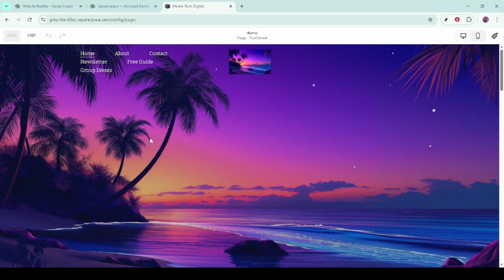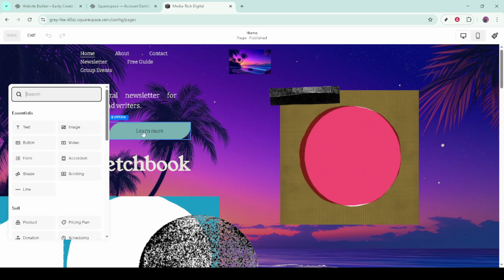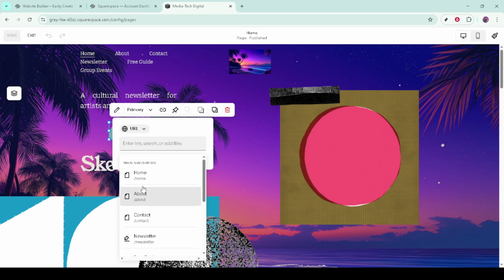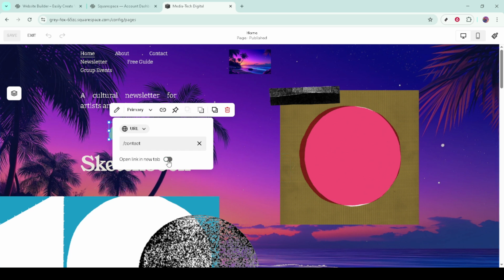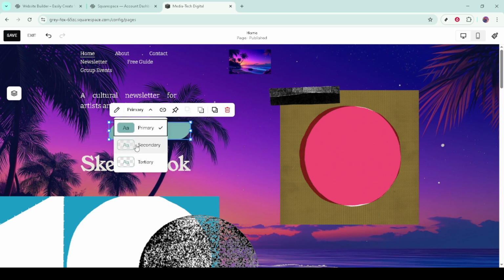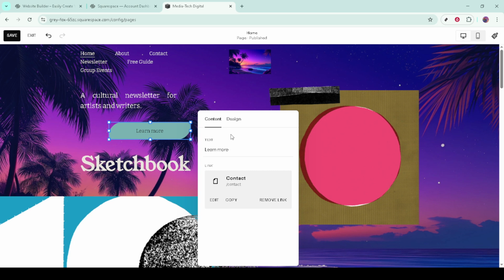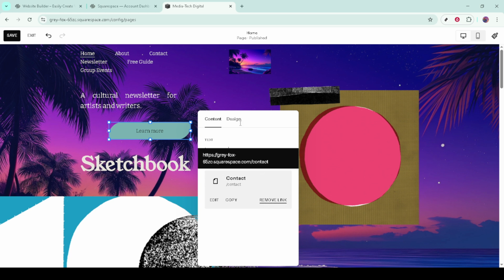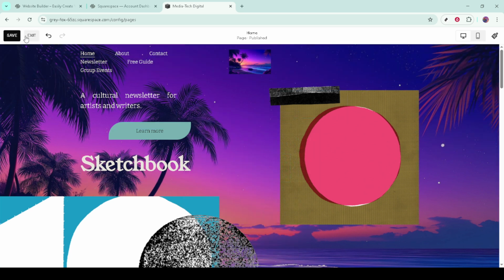How to Use Button Blocks in Squarespace Fluid Engine [2026 Guide]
In today's video we cover: Squarespace, Squarespace button blocks, how to use button blocks Squarespace, Squarespace 7.1 fluid engine buttons, Squarespace button customization, Squarespace call to action buttons, Squarespace design tutorial 2026, Squarespace fluid engine guide, Squarespace website builder tutorial, Squarespace UI tutorial, Squarespace layout editor, Squarespace responsive design, Squarespace beginner guide, fluid engine button blocks, squarspace buttons, squaresapce button bloc, squarespace buton blocks